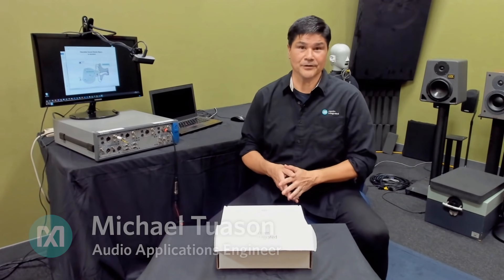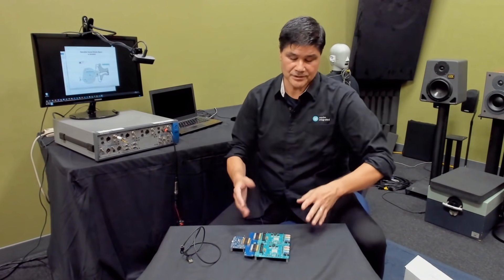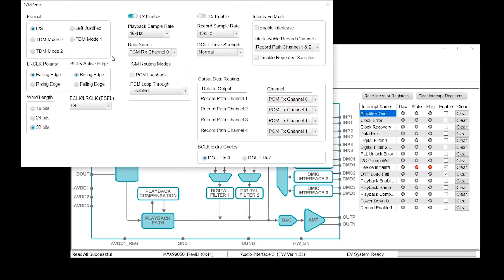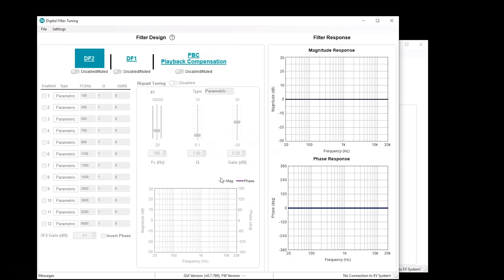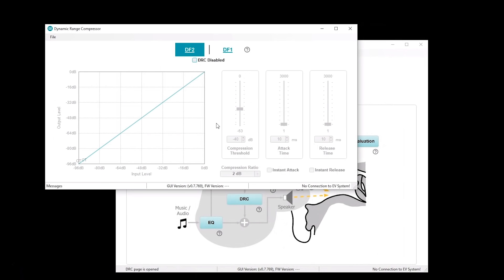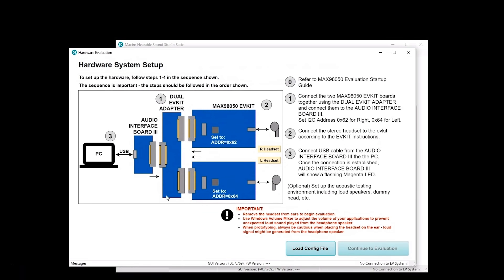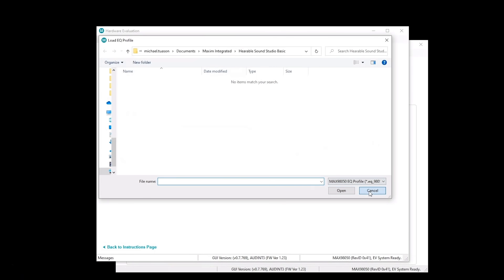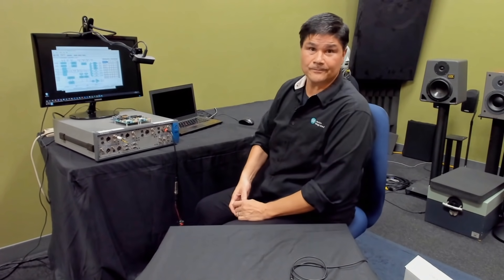Getting Started with the MAX98050 Evaluation System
A quick start guide on how to get started with the MAX98050 Evaluation System. The video shows how to configure the hardware in Mono Mode for electrical evaluation on the bench using MAX98050 Evaluation Software, and how to configure in Stereo Mode for acoustic evaluation using Hearable Sound Studio Basic and the MAX98050 Evaluation Software.